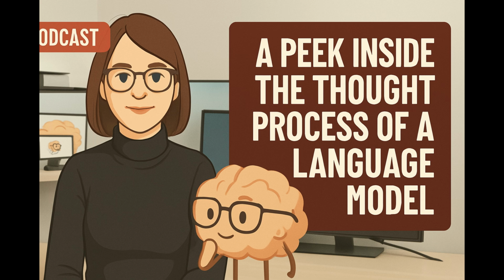Inside Claude's Mind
🎙️ A Peek Inside the Thought Process of a Language Model

What’s really happening inside an AI like Claude?

In this episode, we explore Anthropic’s fascinating research into Claude’s internal reasoning — from how it plans poetry and solves math to why it sometimes makes things up. We discuss AI interpretability, hallucinations, language-agnostic thinking, and what it means for building more trustworthy models.

🔍 If you’re curious about how language models actually think, this one’s for you.